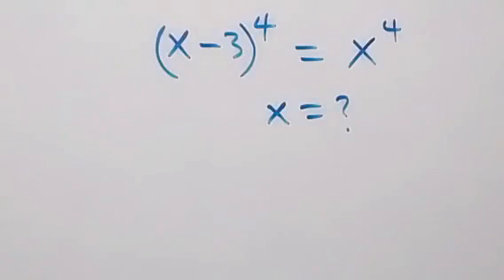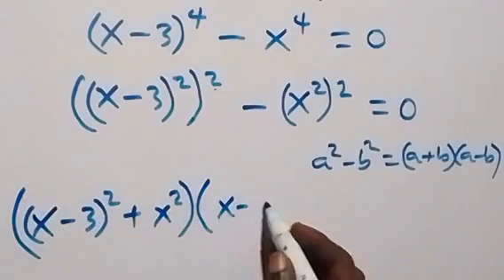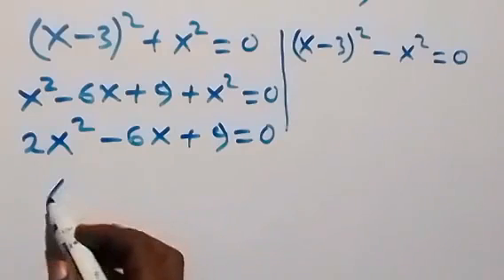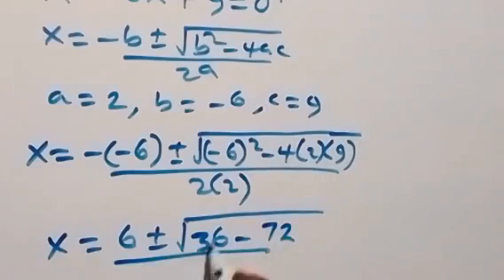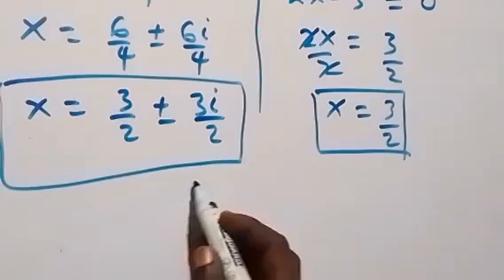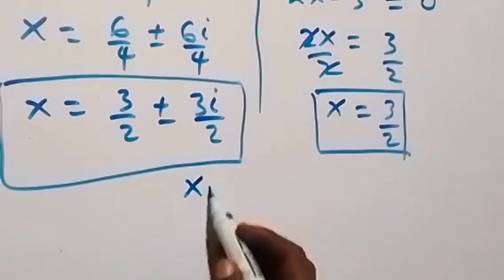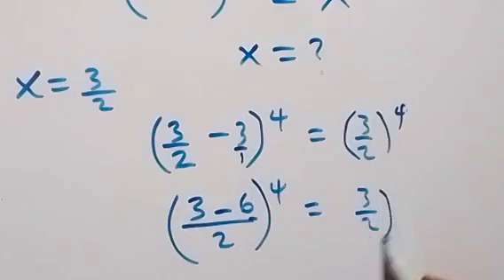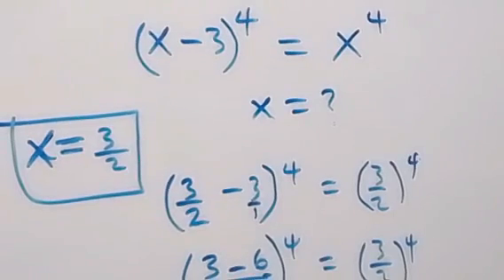Japanese | Can you solve this? | Math Olympiad